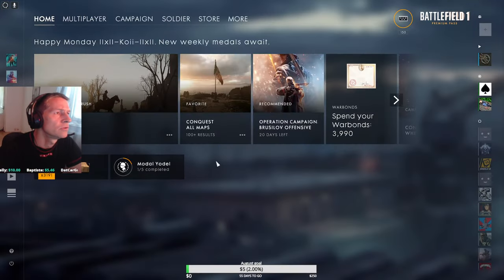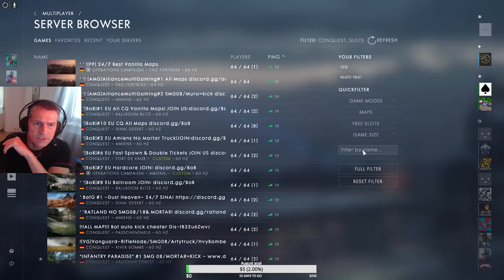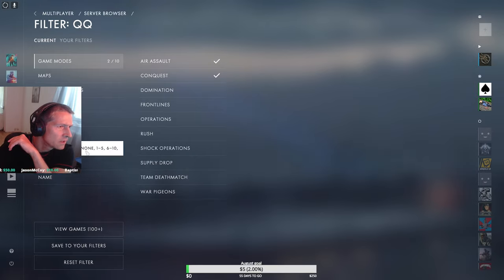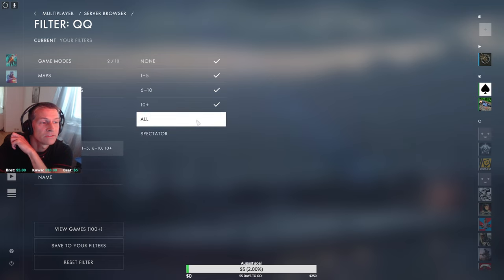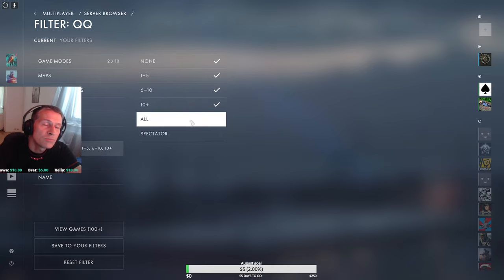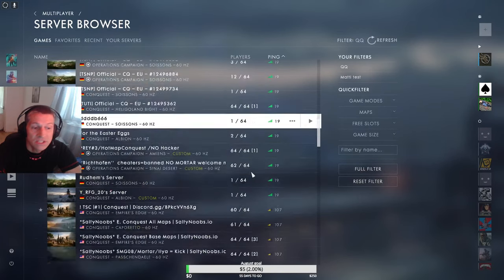Battlefield 1 - Still full servers, full of action